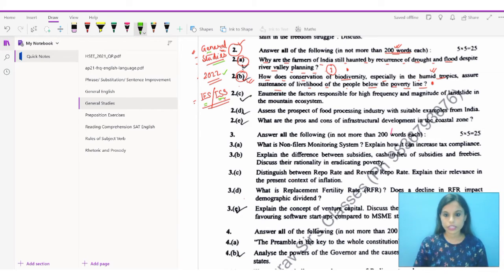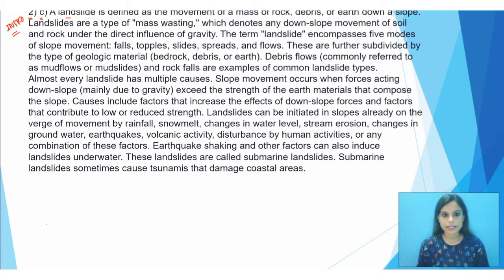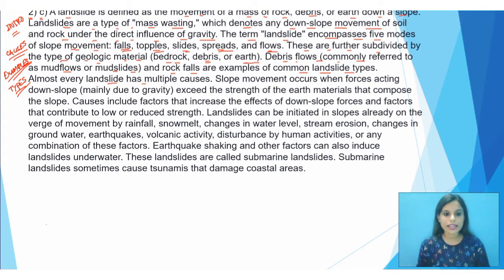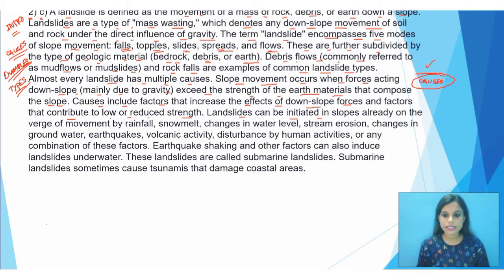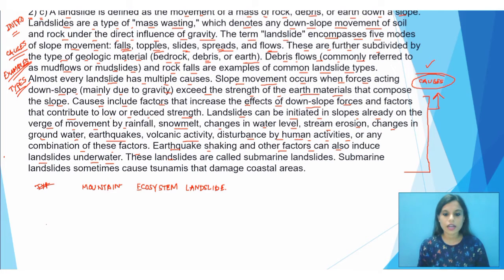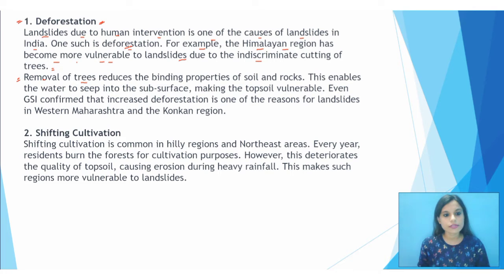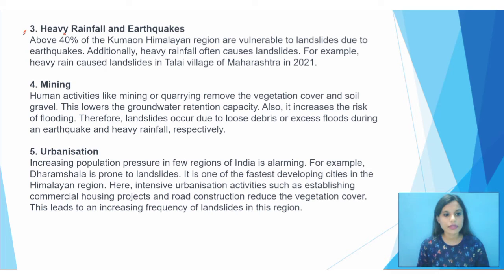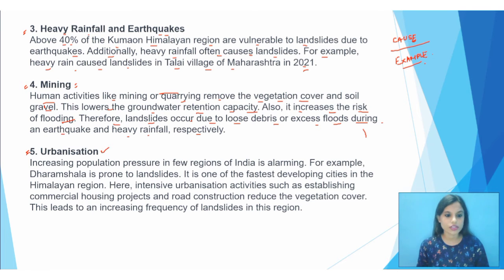ISS IES General Studies 2022 Number 2 c Solved Questions _Solutions _ Answers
The Indian Economic Service along with Indian Statistical Service is the administrative inter-ministerial civil service under Group A of the Central Civil Services of the executive branch of the Government of India.

📌WHATSAPP AT

FOR

 📚   STUDY MATERIALS